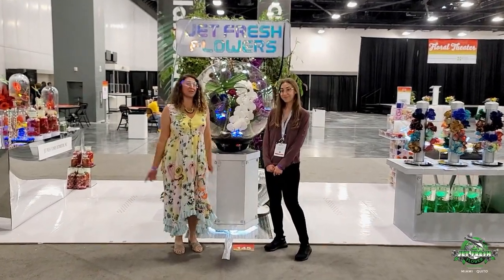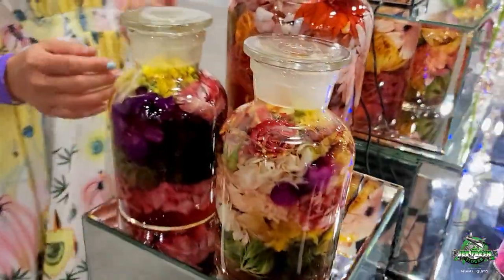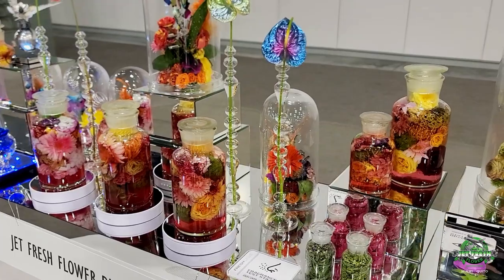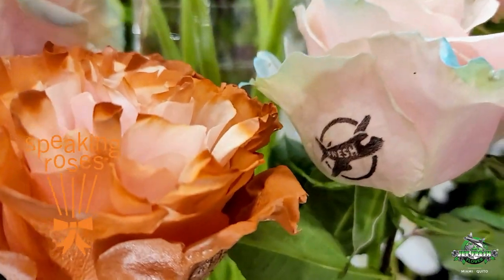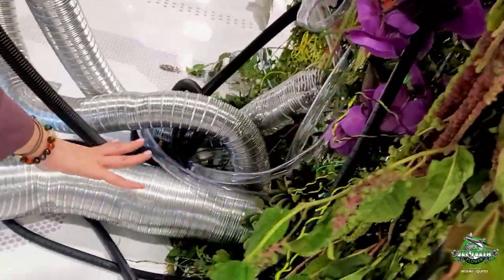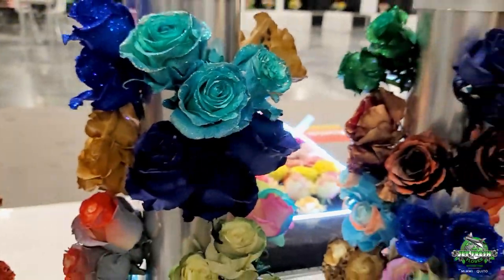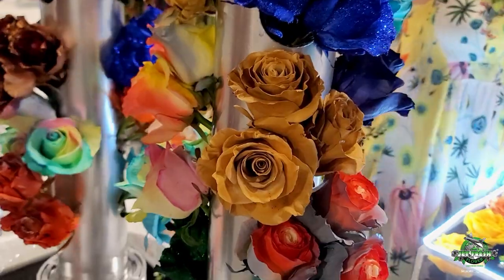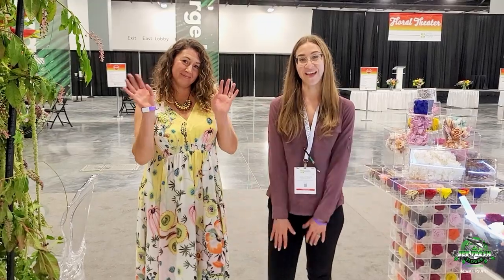JFTV: International Floriculture Expo 2021, Jet Fresh Flowers Sci-Fi, Futuristic Booth Walkthrough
In this episode of JFTV, join Celine and Ashley at the 2021 International Floriculture Expo in Miami, FL. Watch them give a full walkthrough from inside our futuristic flower booth, and uncover all the interactive details as we present flowers in the future.